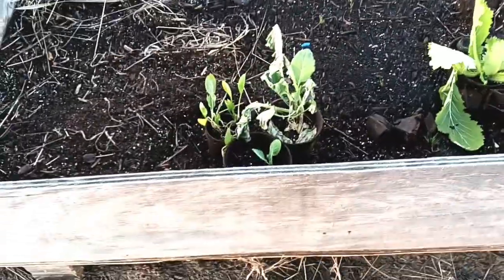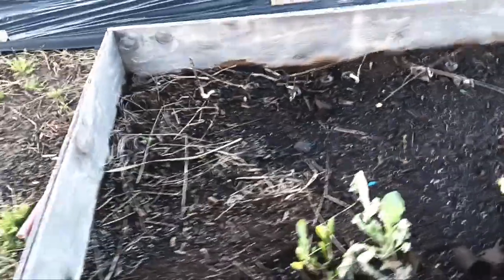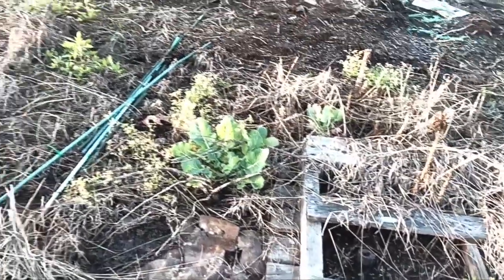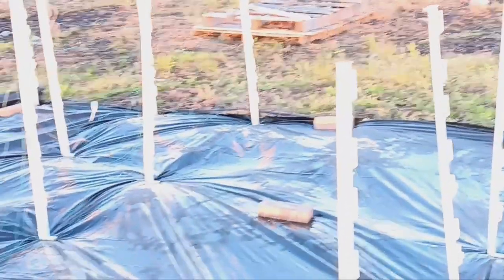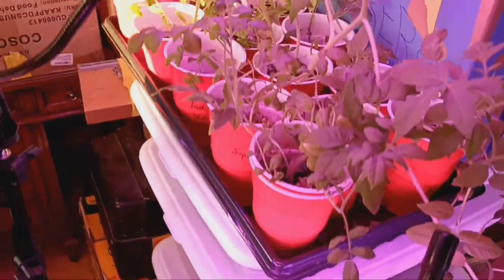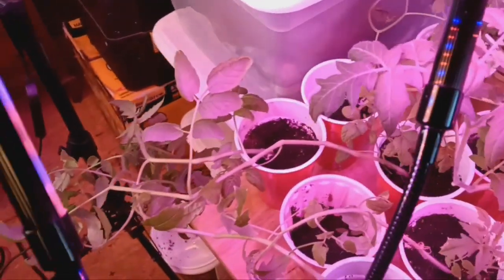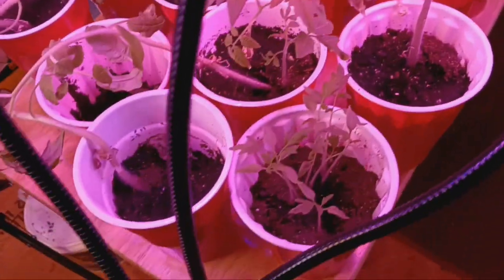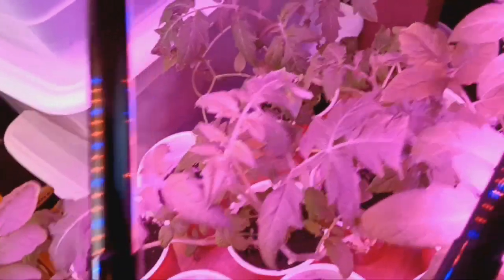A look at the garden in April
The comments in this video (or should I say, commenters) have an opportunity for $25 in Cashapp or Paypal, as long as they follow the same rules as all my other giveaways. Only one comment per channel or user, and there will be two people chosen. You must be a subscriber to enter, and you must have commented on one of the last 10 of my videos or Shorts. Gotta have that email on your About page, and your Paypal or Cashapp or email address already listed UNLESS I am already connected to you on social media or I have your phone number. If I cannot discern the country you are in from your videos, you cannot enter because entries are closed to countries with trade embargoes. Drawing to be held April 4, 2024. Qualifying entries need to be made before April 3, 2024 at 11:00 a.m. Central time (US).